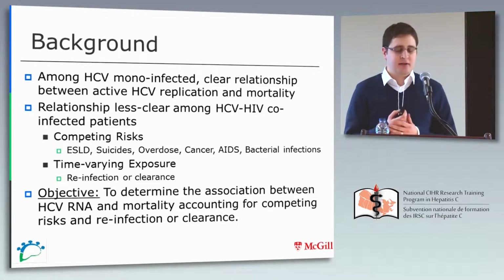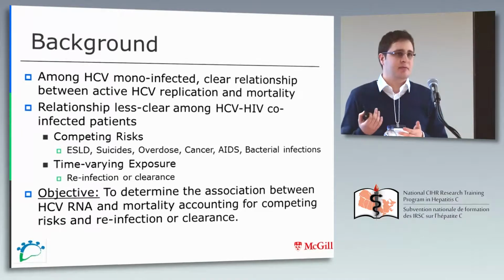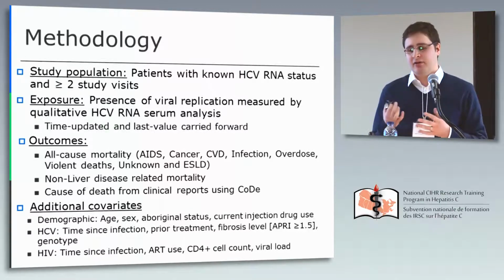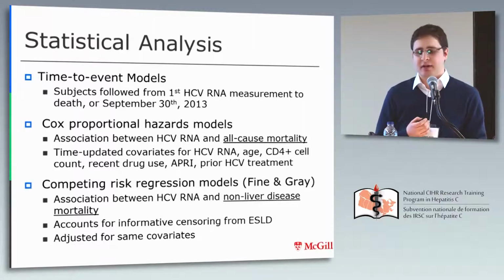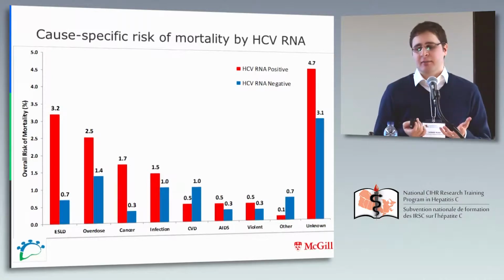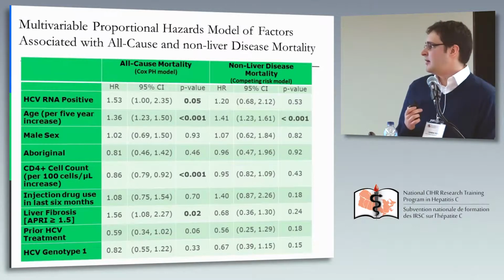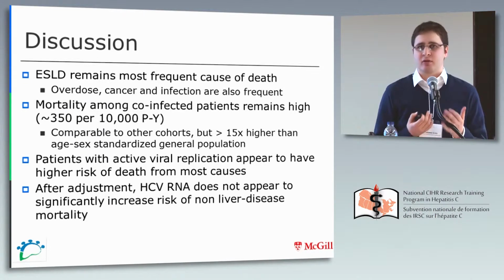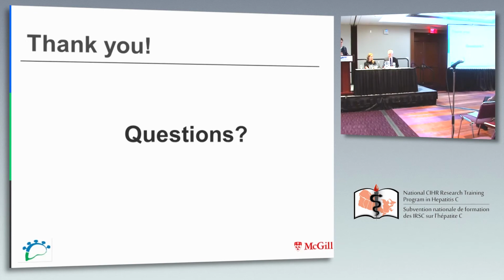19 - Carmine Rossi - Association Between HCV RNA Status and All-Cause Mortality...